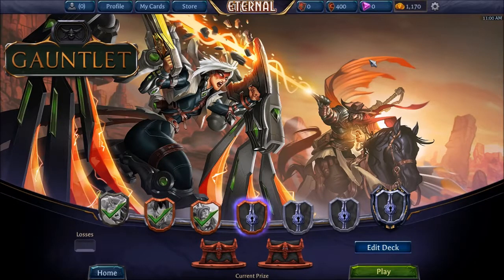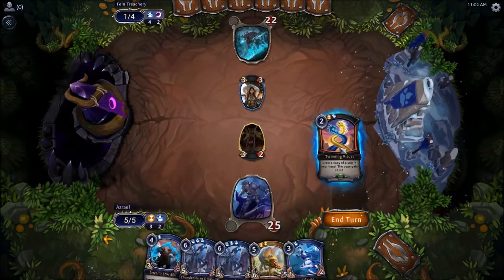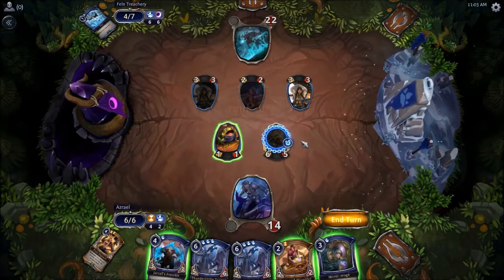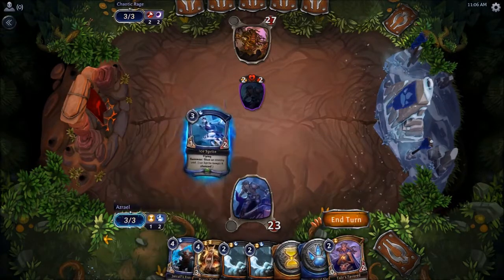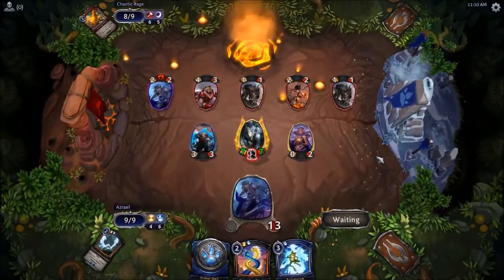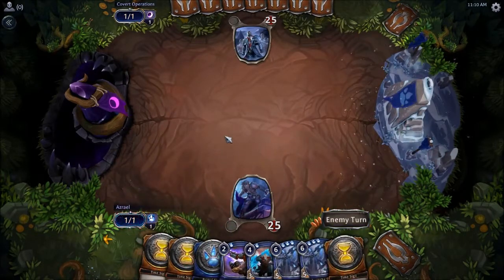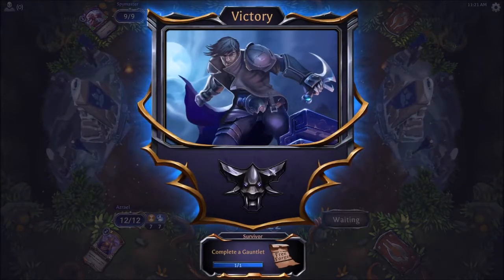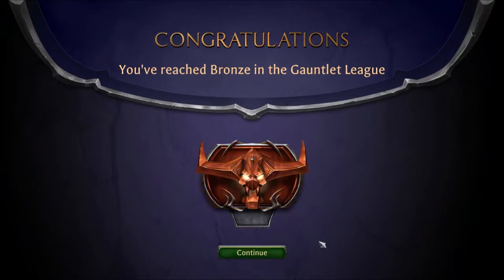Eternal Ep12 Gauntlet p2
Watch me play Eternal! A new free to play card game that plays similar to Hearthstone and MTG.
Playing through the tutorial/campaign missions, and then hoping to hop into some PVP games.
Series will run for as long as the game is interesting to me!